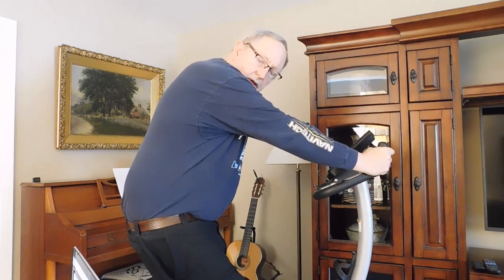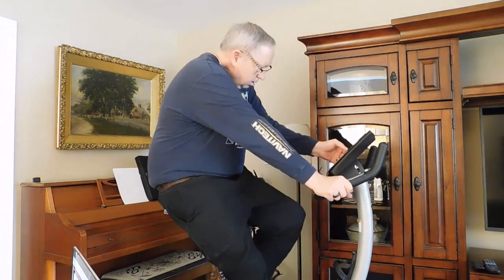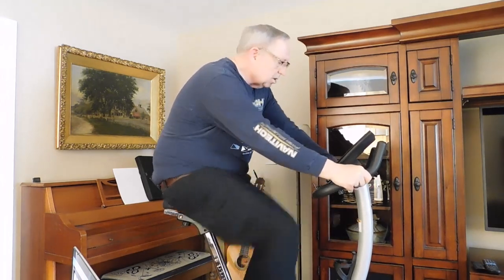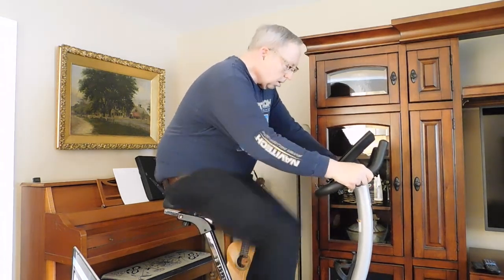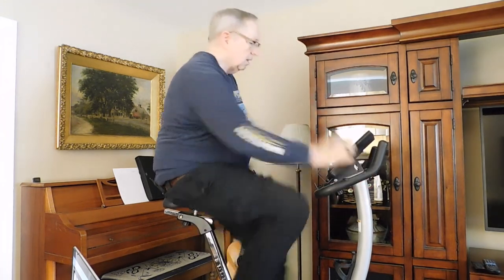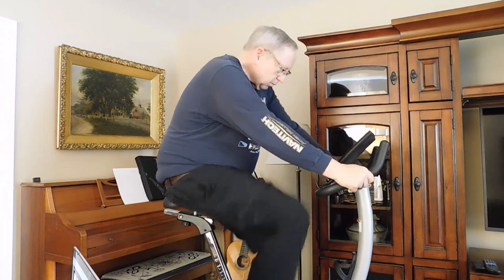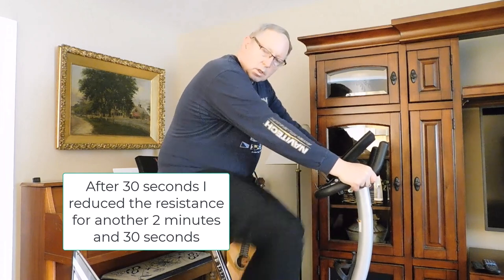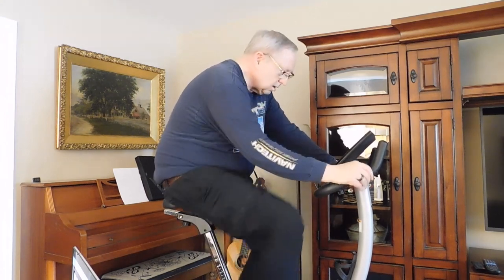Exercise for Curtis Protocol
Video made to support participants in a proposed clinical trial. This shows exercising in the morning still fasting. This starts about 15 minutes after taking ketone ester. It shows high intensity interval training. If you want to try this on your own, I recommend you first talk to your Parkinson's specialist.